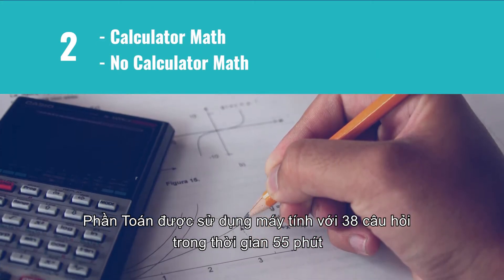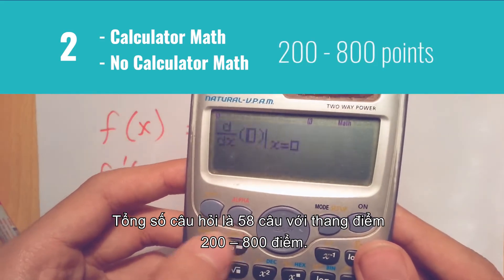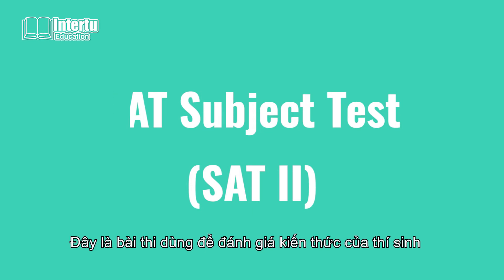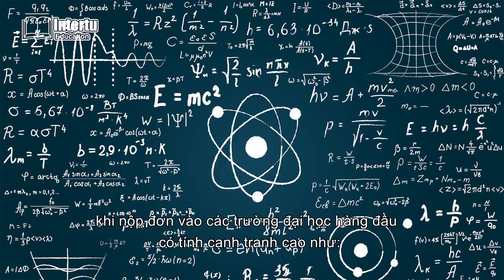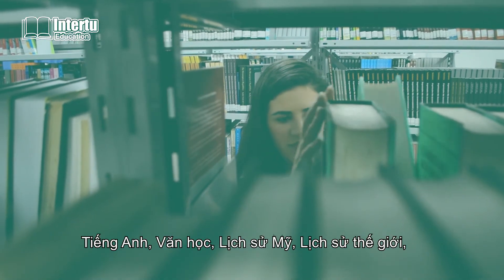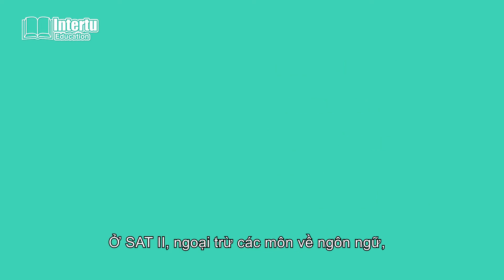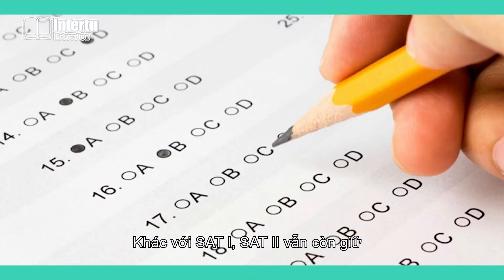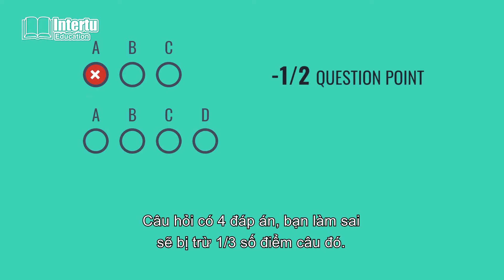Nên Thi SAT I Hay SAT II?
SAT là kỳ thi đánh giá năng lực được hầu hết các trường cao đẳng và đại học ở Mỹ dùng làm thước đo cho việc tuyển sinh đầu vào. Nhắc đến SAT, hầu như ai cũng đều liên tưởng ngay đến bài thi trắc nghiệm nhằm kiểm tra khả năng suy luận tiếng Anh, Toán học và viết luận phân tích.

Nhưng liệu bạn có biết đó là kỳ thi SAT I hay SAT II không? SAT I và SAT II khác nhau như thế nào? Vậy nên thi SAT I hay SAT II? Hãy cùng Intertu Education thử tìm hiểu qua kỳ thi SAT nhé!

Là trung tâm tiên phong trong lĩnh vực dạy bổ trợ ngoài giờ các môn Toán, Lý, Hóa, Sinh, Khoa học, Kinh tế bằng tiếng Anh tại Việt Nam cho học sinh đang theo học các trường quốc tế, Intertu Education giảng dạy trên hầu hết các chương trình IB, AP, A-level, IGCSE, luyện thi SSAT, SAT, ACT, GMAT, GRE…

Địa chỉ: 191 Nguyễn Văn Hưởng, P. Thảo Điền, Quận 2, TP. HCM